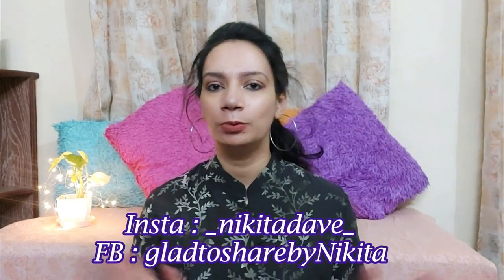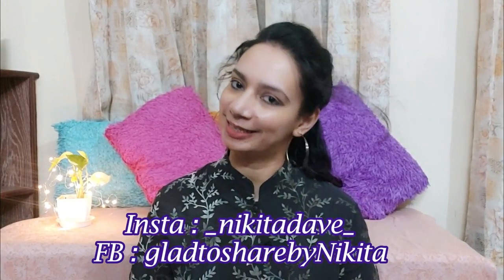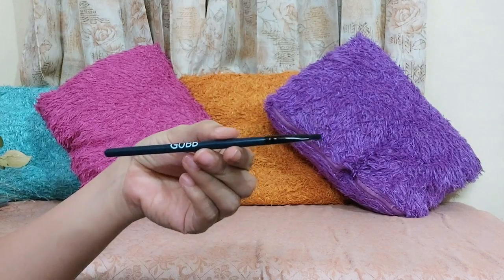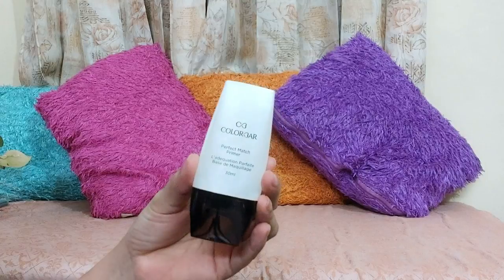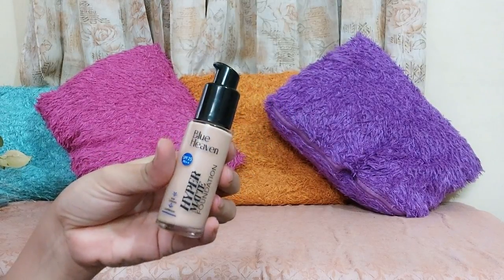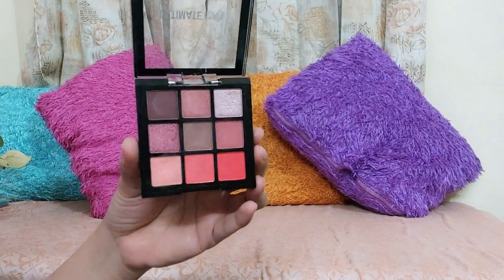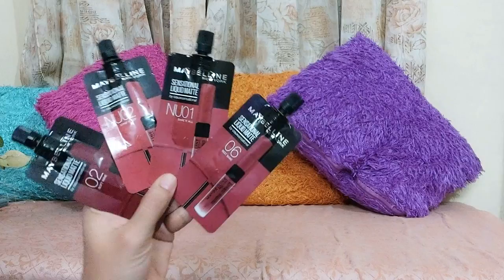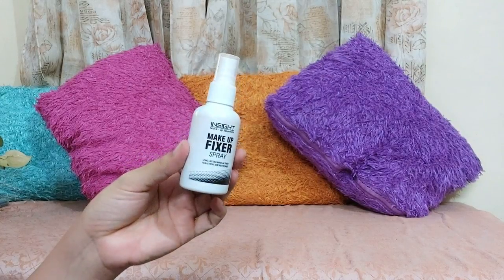Best Makeup Products For Beginners GUBB Makeup Brushes | Affordable Makeup Products || Glad To Share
There's a discount party going on right about now!

You can also get these brushes from Amazon

I have included all affordable makeup products in this video. Hope, it will be useful to you all.

COPYRIGHT : Everything on this channel is created by the owner of this channel Nikita Dave, using any of the content without my permission is not granted.